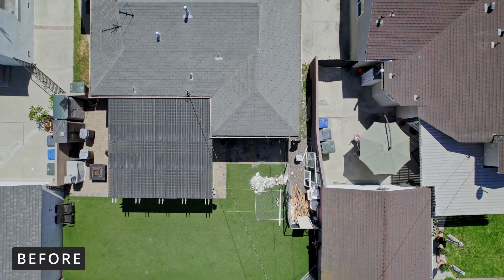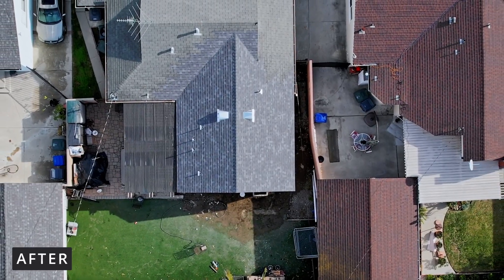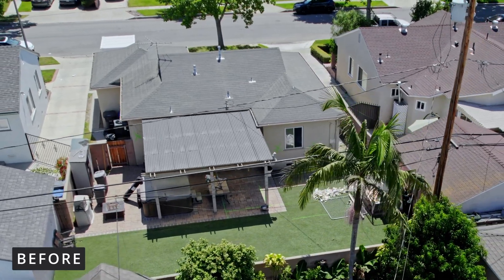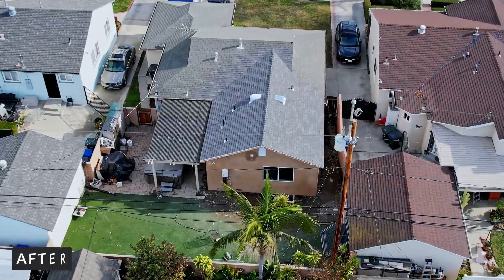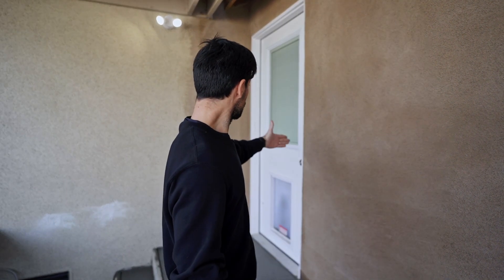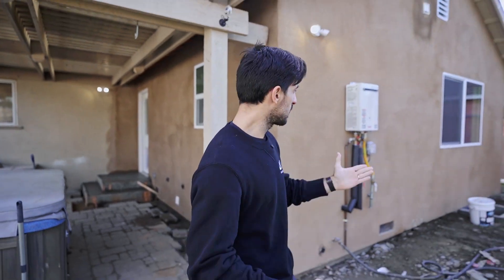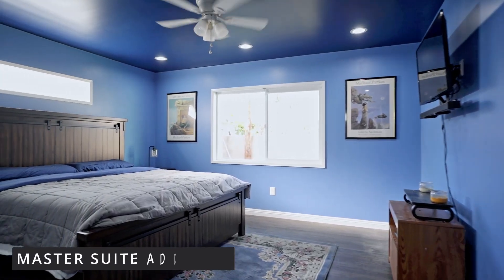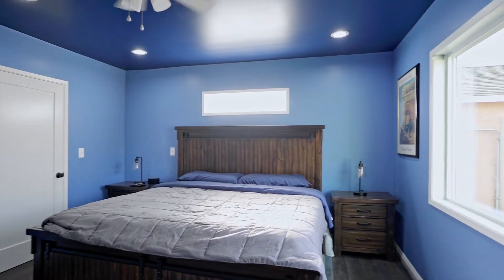Master Suite Addition Walkthrough - Lakewood, CA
Join David from DYM Builders as he takes you on a quick walkthrough of this 300 sqft. Master Suite room addition.

DYM not only provides you with custom home solutions for your lifestyle - we give you the tools and design tips used in our own home to maximize your living experience.